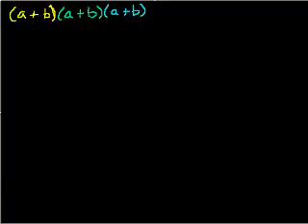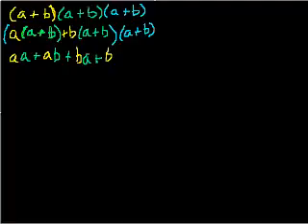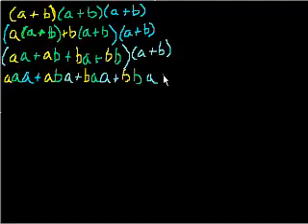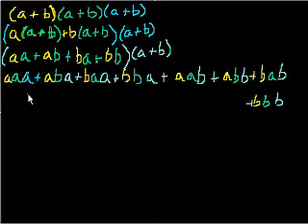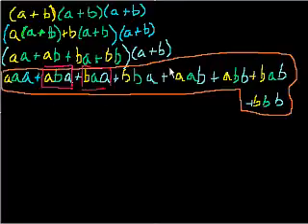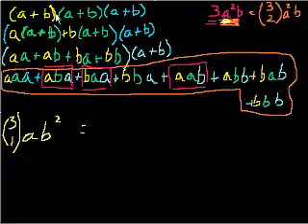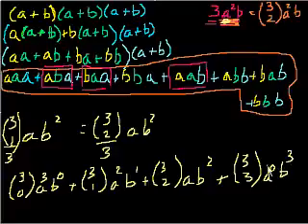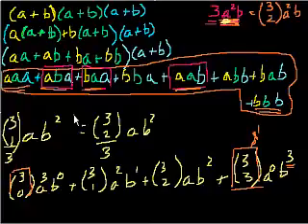Binomial theorem combinatorics connection | Algebra II | Khan Academy